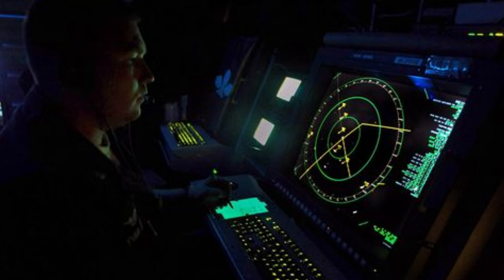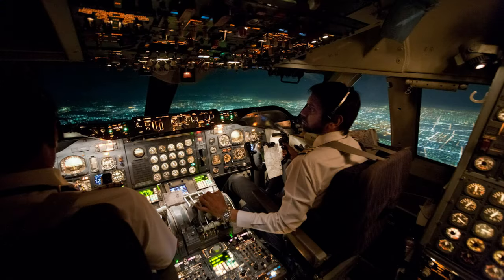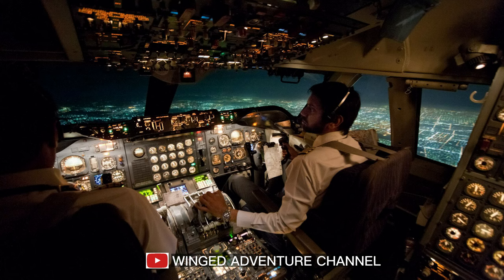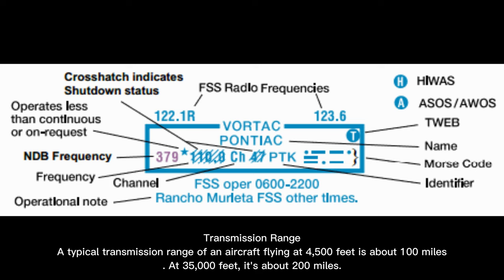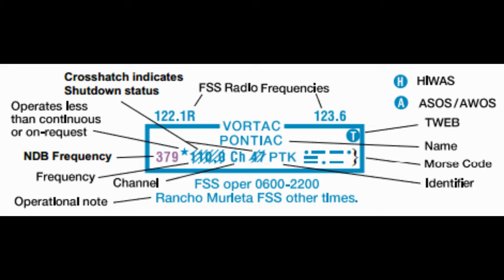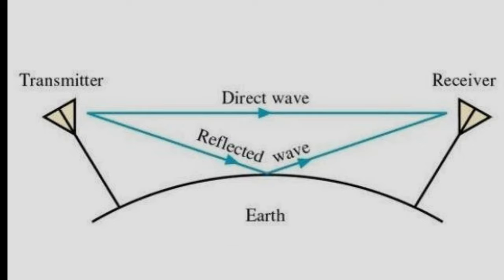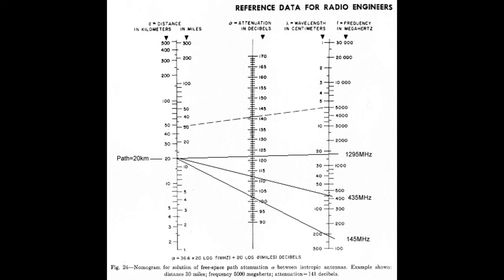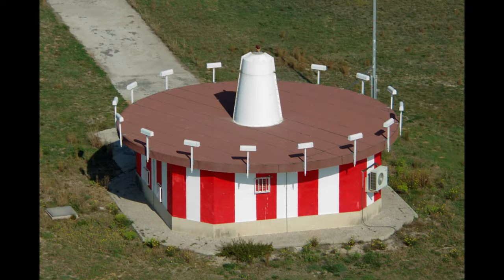[4K] 9 Fascinating Facts about Aircraft VHF Radio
"9 Fascinating Facts About Your Airplane's VHF Radio: What You Need to Know for Safe and Efficient Aviation Communication":

The VHF radio is a crucial component of aviation communication, allowing pilots to stay in contact with air traffic control and other aircraft. But how much do you really know about this important piece of equipment? In this article, we'll explore 9 fascinating facts about your airplane's VHF radio, from the frequencies used for ILS and VOR to the range of transmission at different altitudes. By understanding how the VHF radio works, you can communicate more effectively and ensure safer flights.